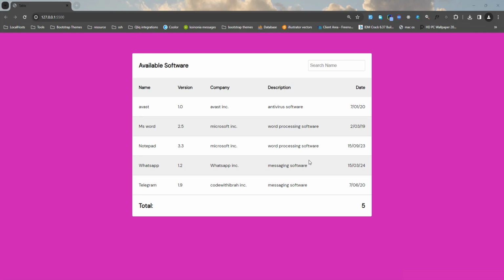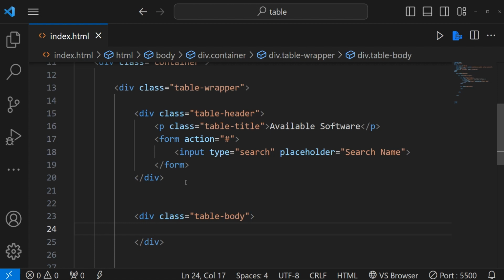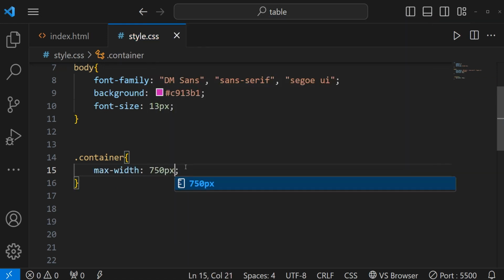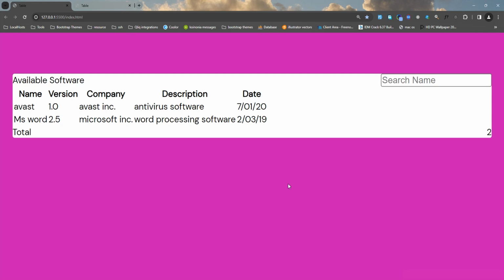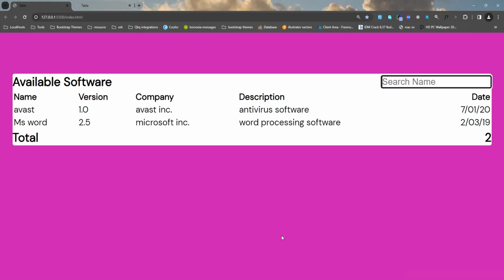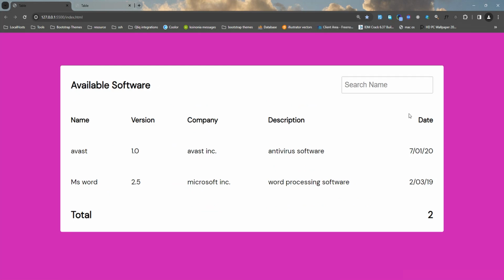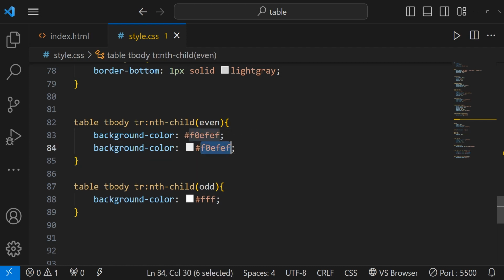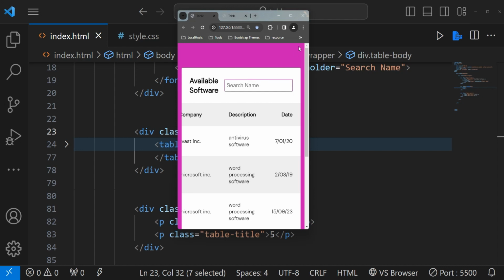Table In HTML and CSS | How To Create Tables | Learn HTML and CSS | HTML Tutorial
In this video we're going to take a look at how to style HTML tables using CSS - this is an example of how I like to style up tables, you can easily take this code and then tweak it to suit your needs or own style.